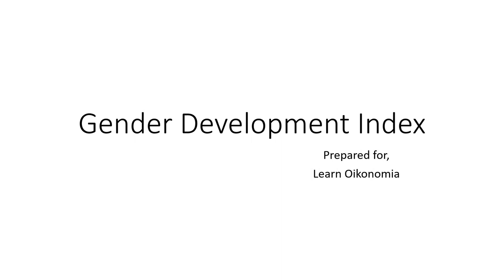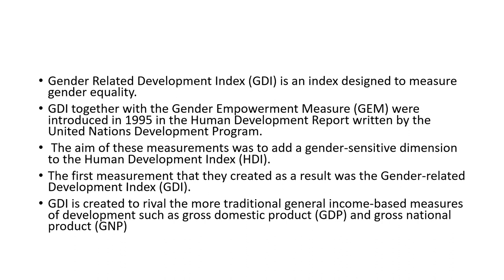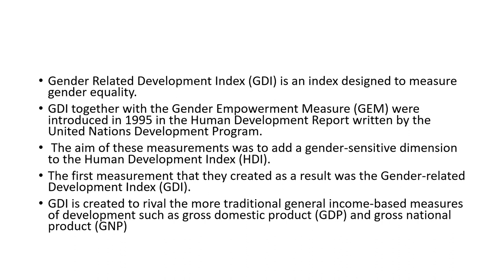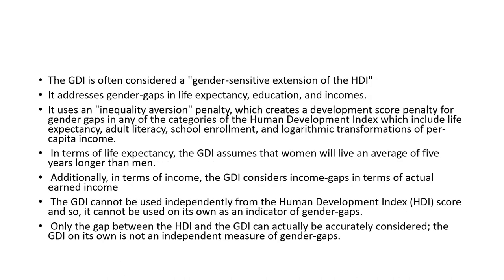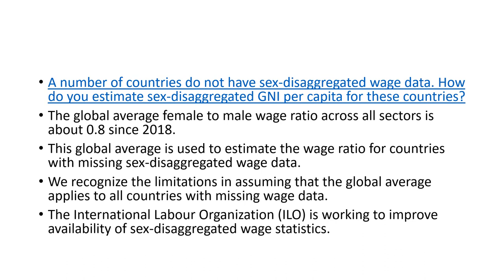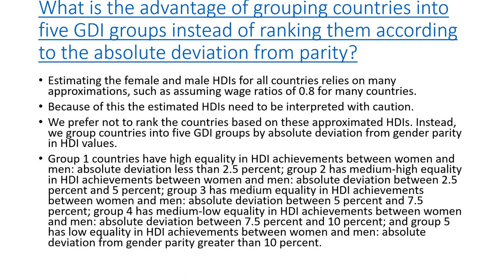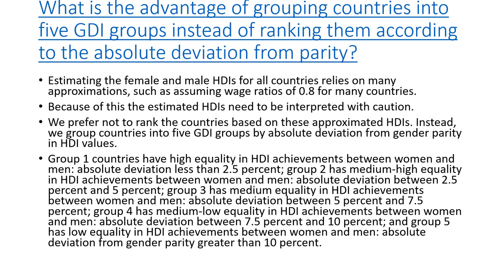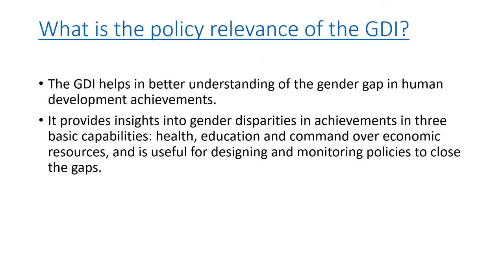Gender Development Index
This video discusses Gender Development Index